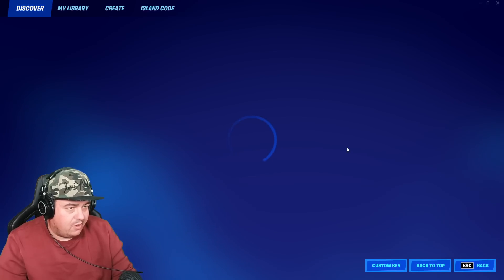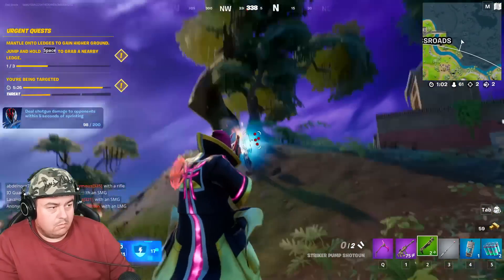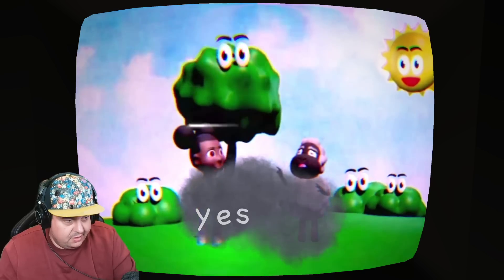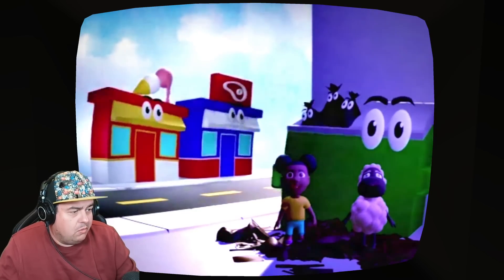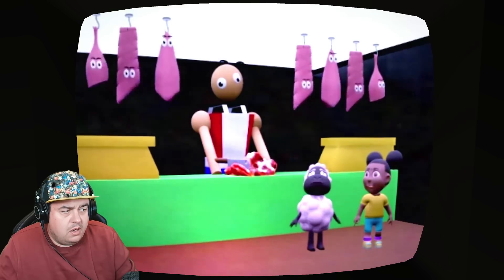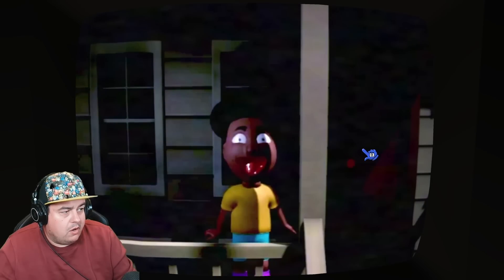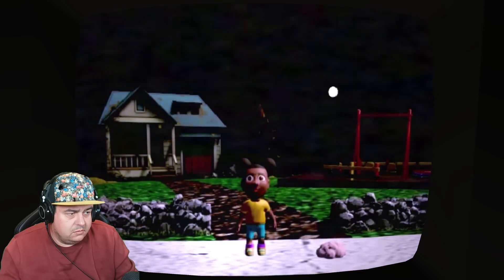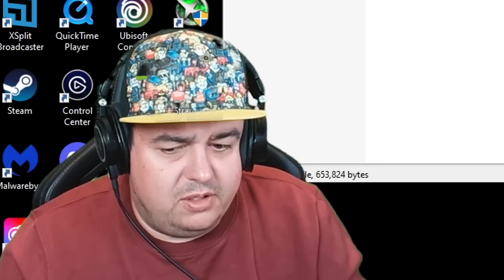WORST KIDS SHOW EVER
Capture Software: Xsplit
Monitor x2

Welcome to Daz Games! Here you’ll find all my Try Not To Laugh Challenge, Sketches and Reaction videos where you’ll enjoy my responses to videos from “LIFE HACKS THAT MAKE NO SENSE” and everything else on the internet you could think of. I like to do commentary walkthroughs and playthroughs of games like The Sims, ARK, GTA V, Minecraft, Horror Games and many others. New gaming videos will be posted five to six times a week.